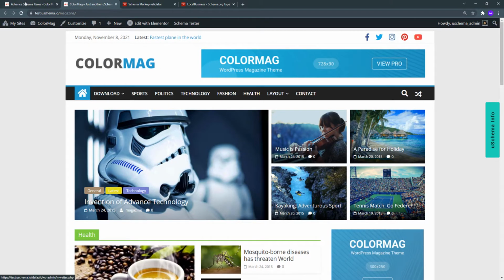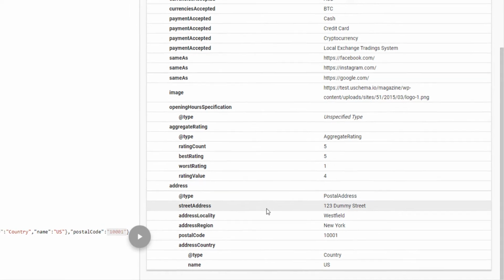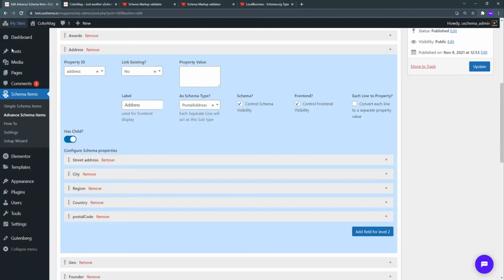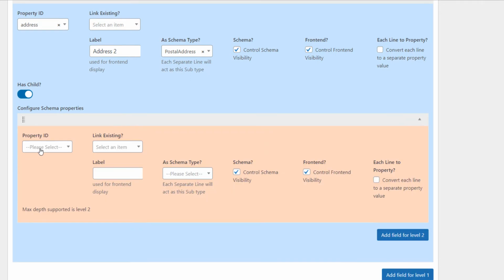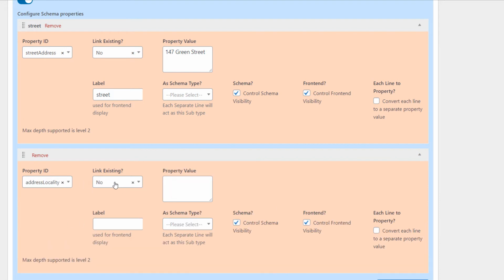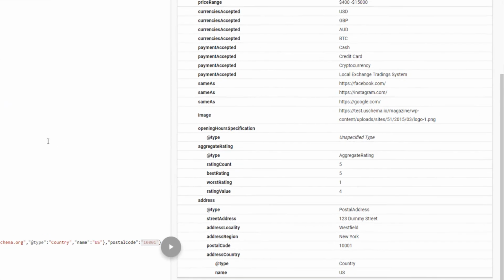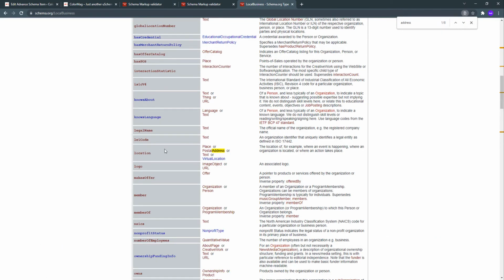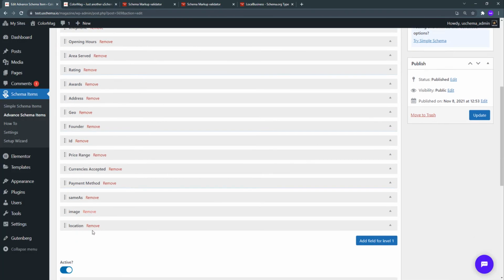Multiple Addresses in Local Business Schema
In this video you can learn how to add Multiple Addresses or locations of your business in the LocalBusiness Schema (structured data).

The same method can be used to add multiple Schema properties to a Schema Type.
I am using the uSchema plugin's Advance Schema type in this video.

( a WordPress plugin to automate schema markup of any type).